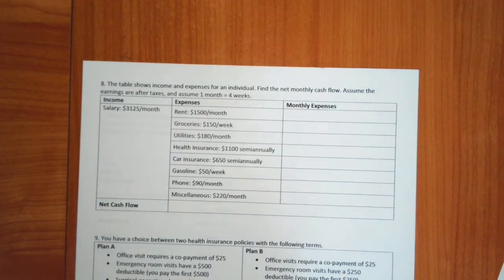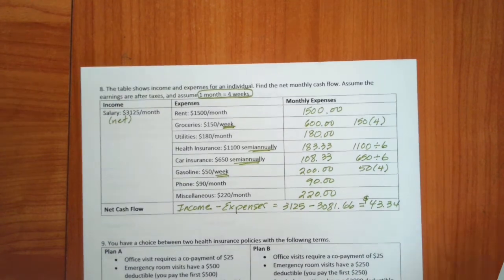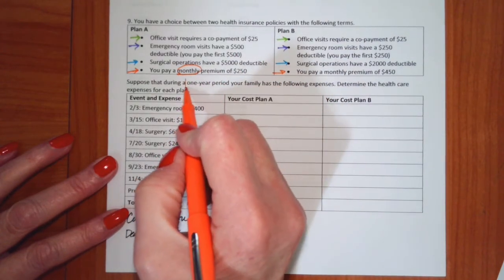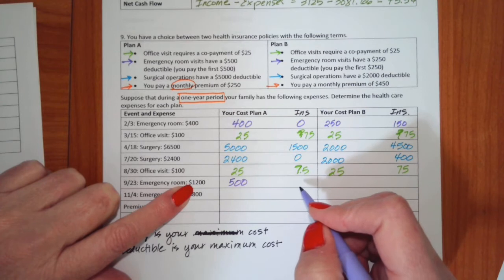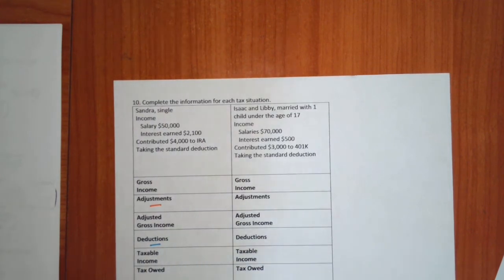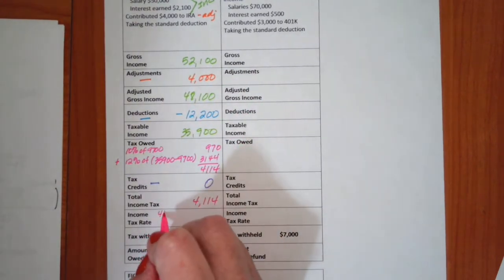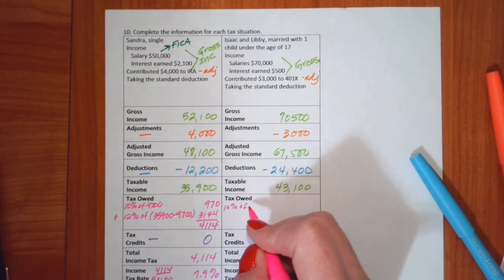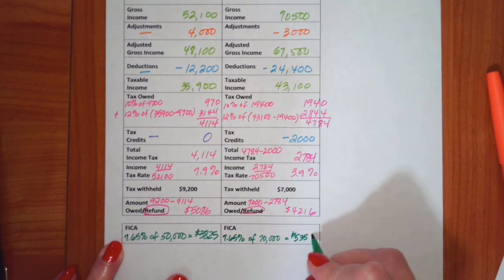CME Unit 5 Review part 2 f20